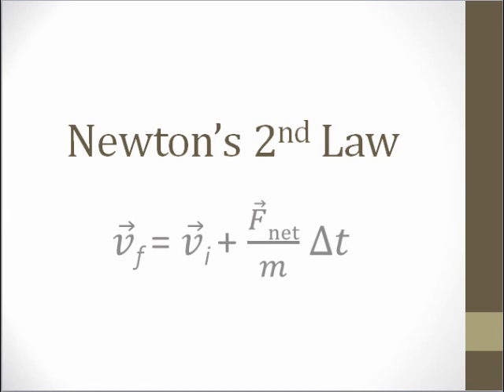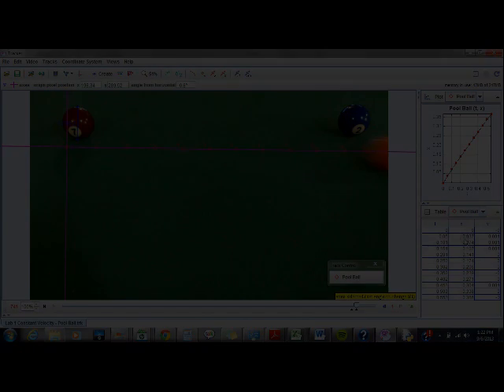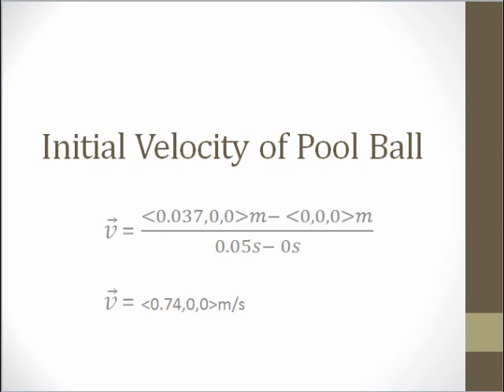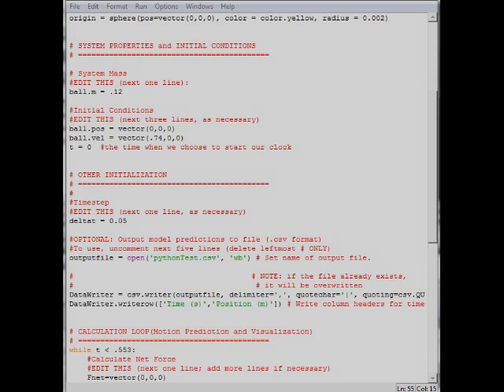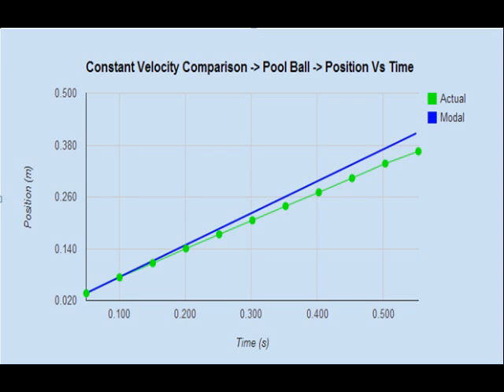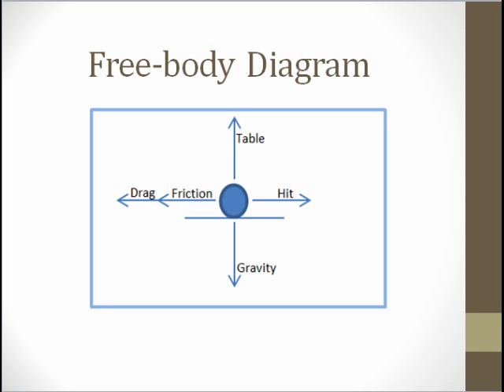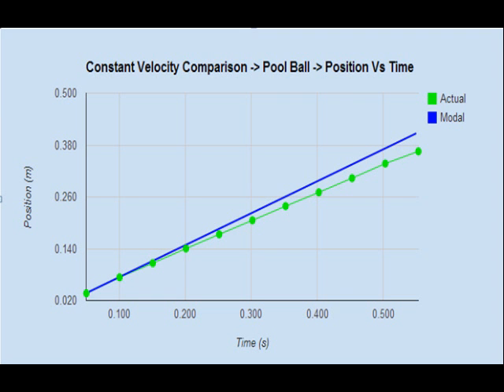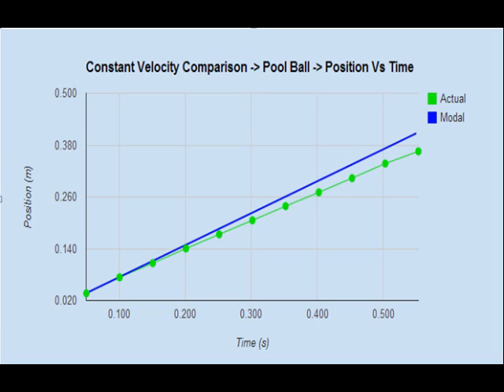Lab 1 Constant Velocity